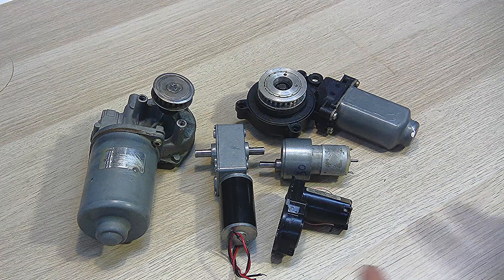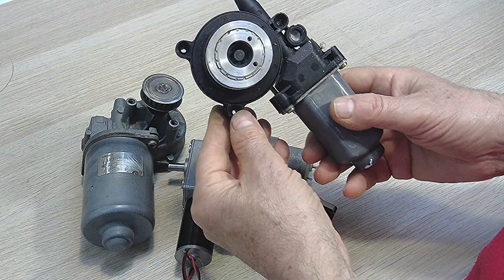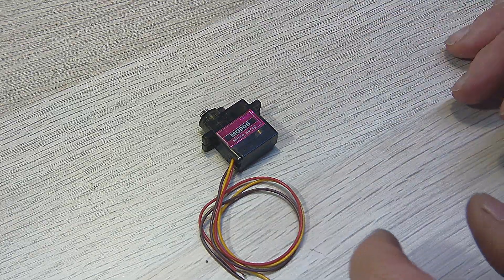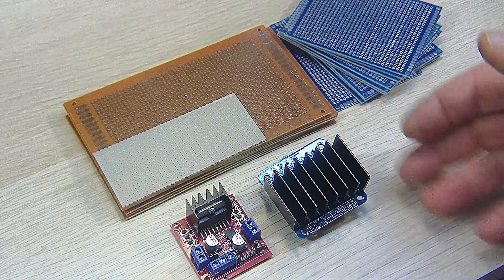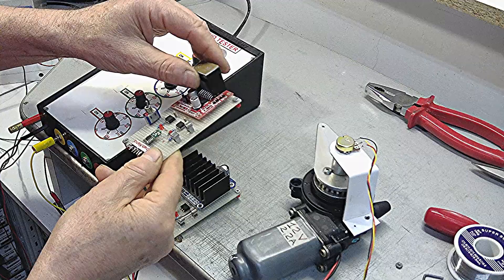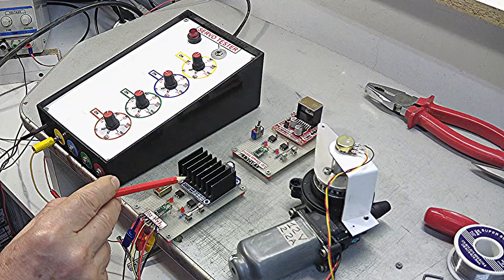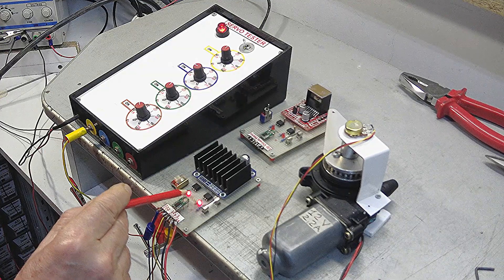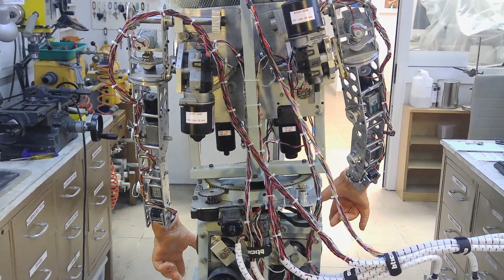How to Build a Big Powerful Servo - Tutorial